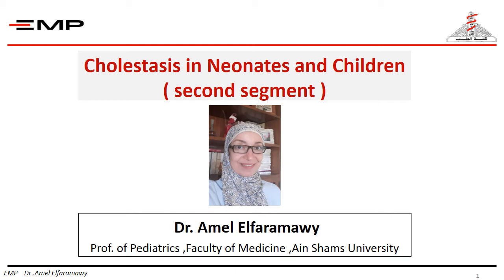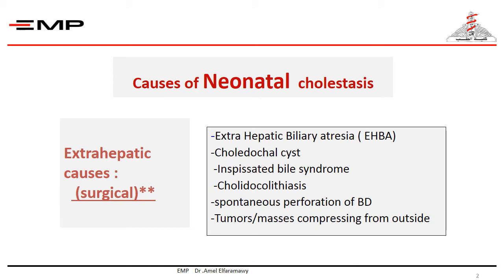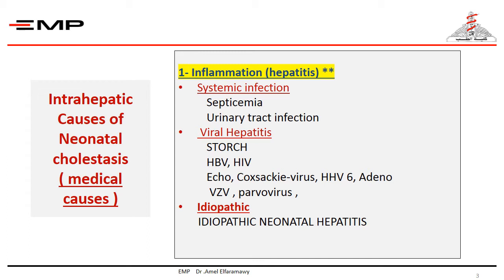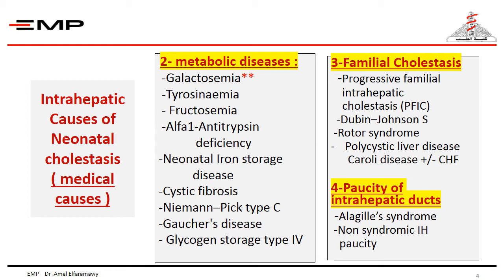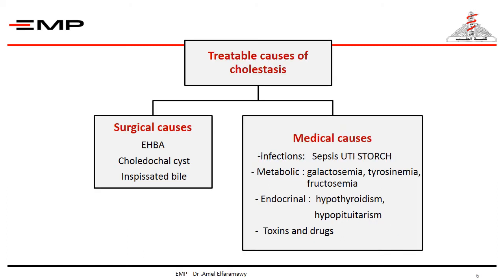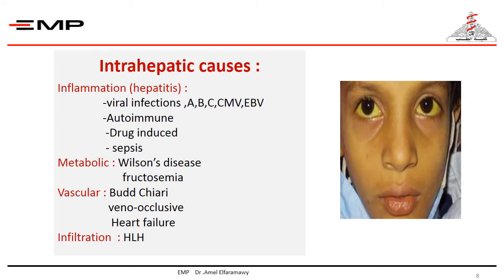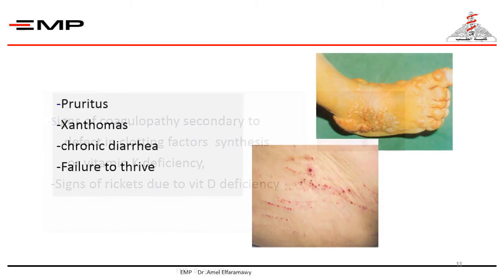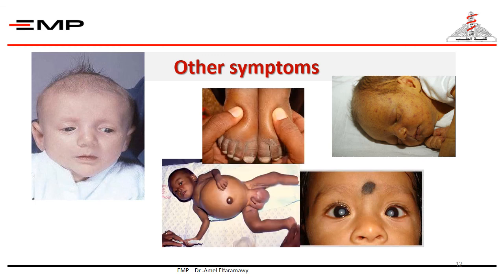cholestasis segment 2